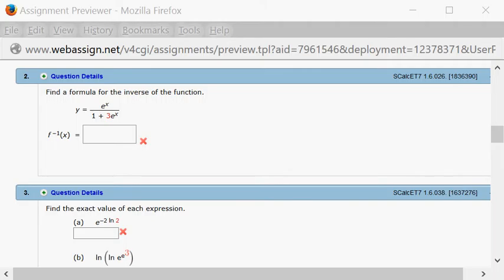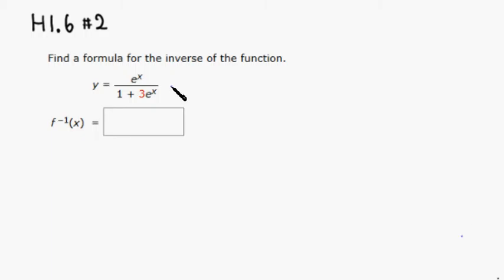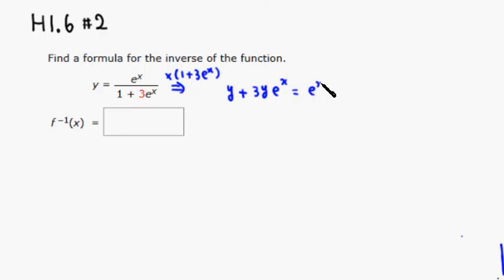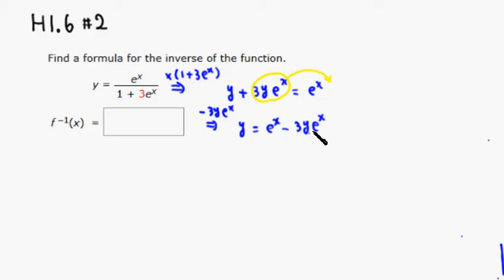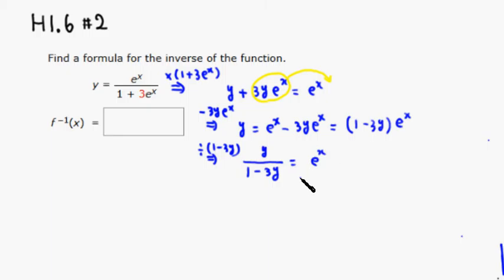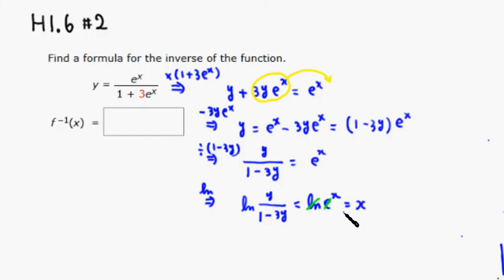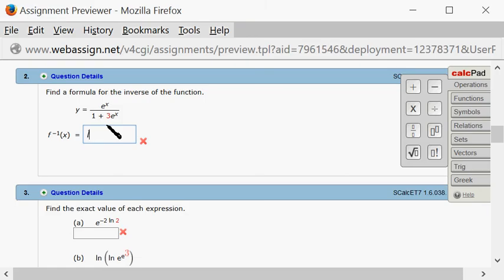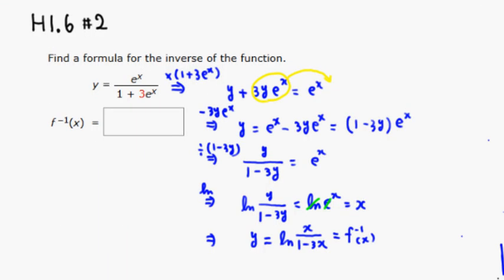MTH 131 H1.6 #2 (Fall 2015)